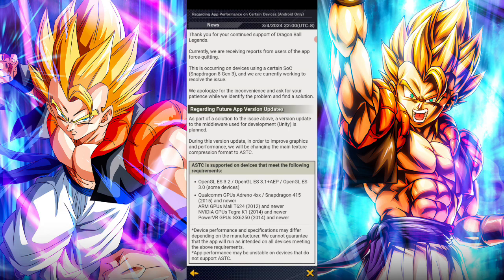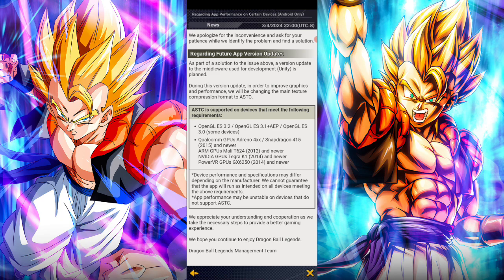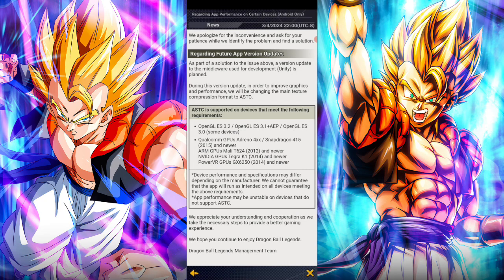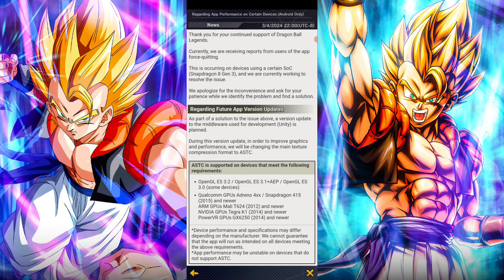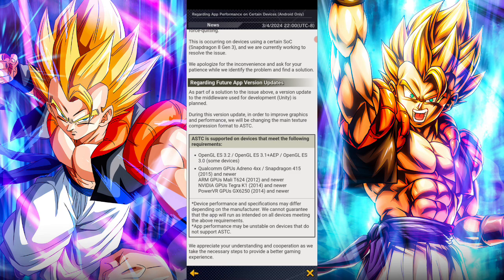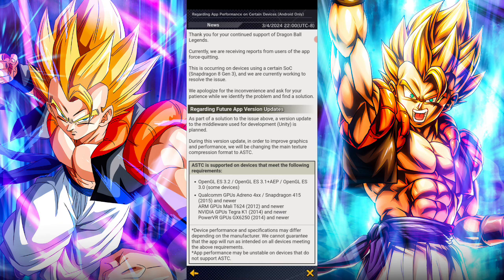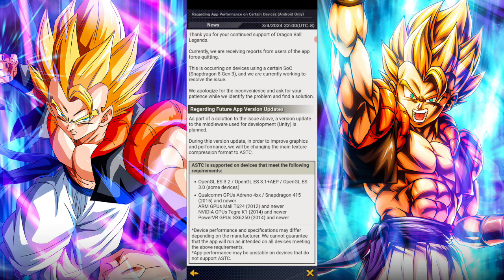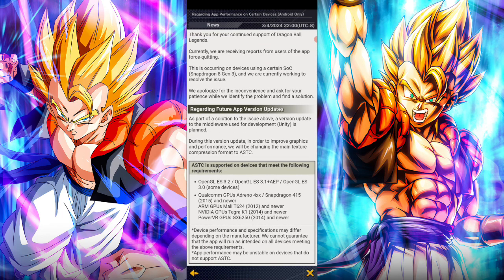DRAGONBALL LEGENDS SNAPDRAGON PROCESSERS ARE NOT WORKING ON CERTAIN PEOPLE PHONES